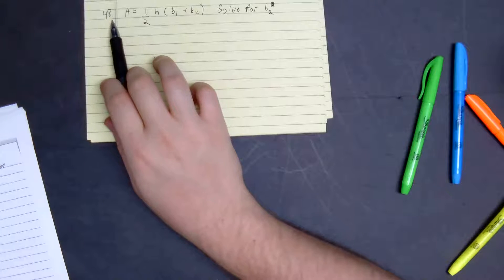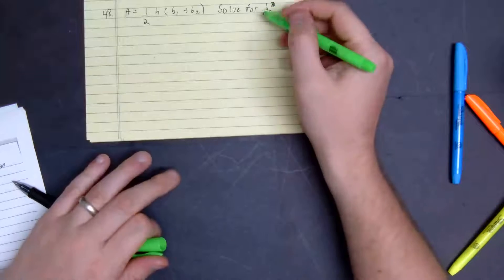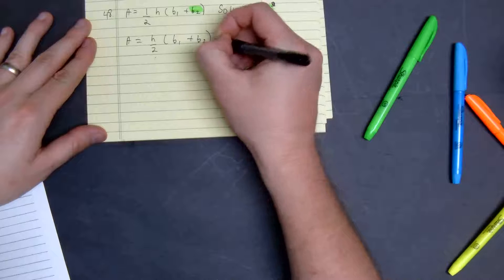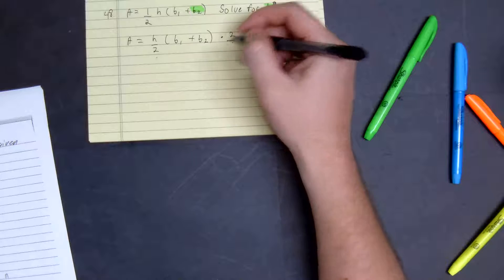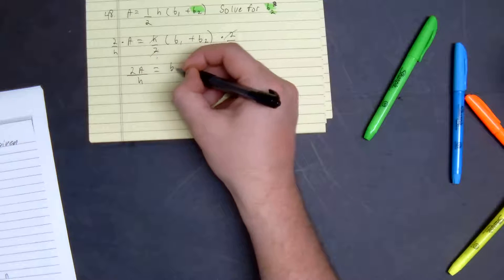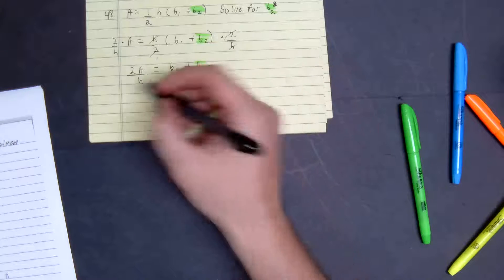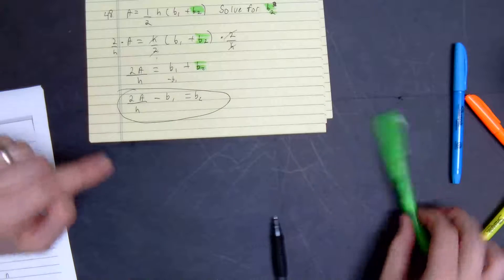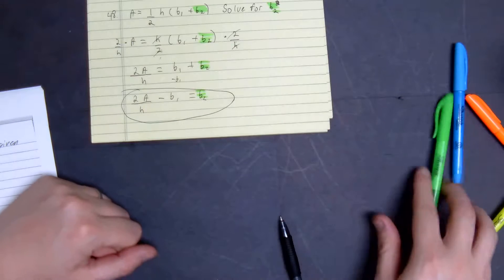Summer Algebra Review #48